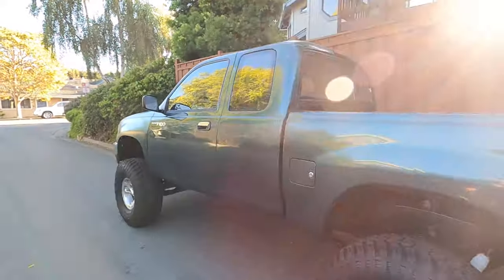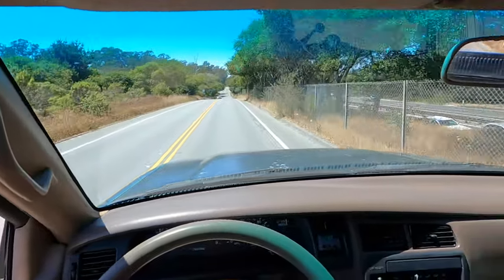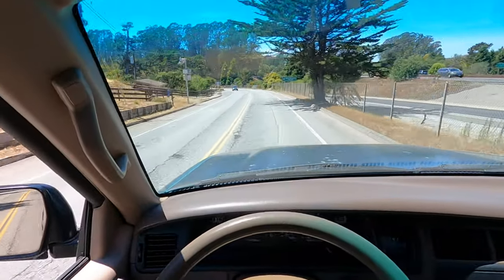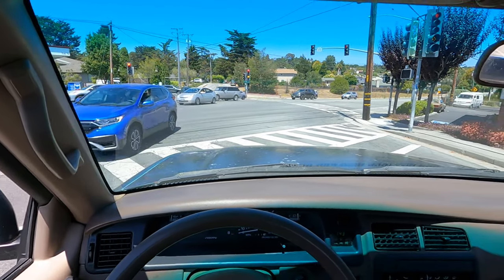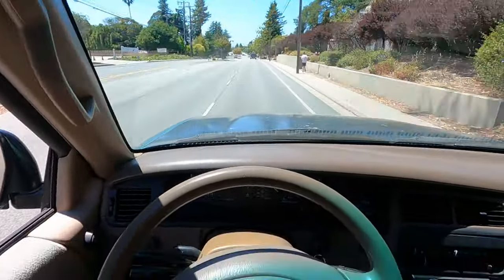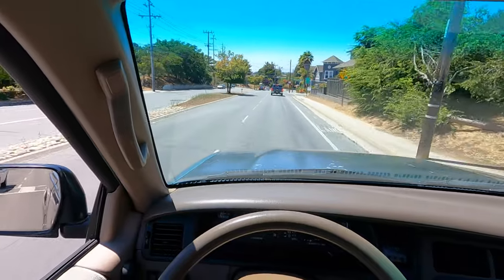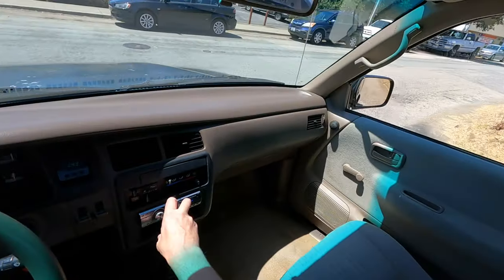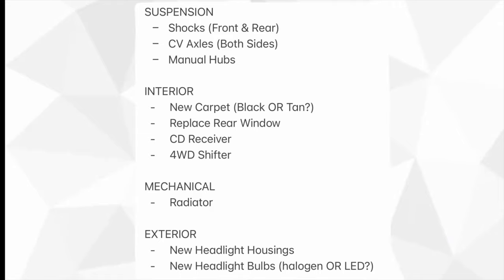2022 Toyota Tundra Tail lights are Sequential like a Mustang!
As more and more leaks and spy shots appear, We get a better look at the all new 2022 Toyota Tundra's new LED tail lights that feature 3 vertical strips, and sharp angles.. Sources indicate that the tail lights even have sequential turn signals that blink outwards like a ford mustang when used in turn indicator mode. Also we reminisce about a friends hood latch disaster, and talk about the T100..